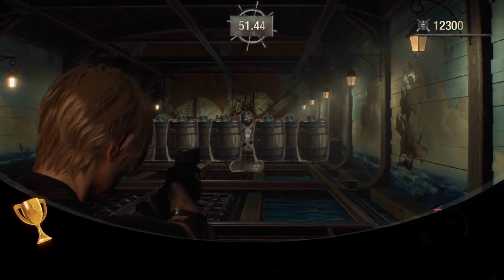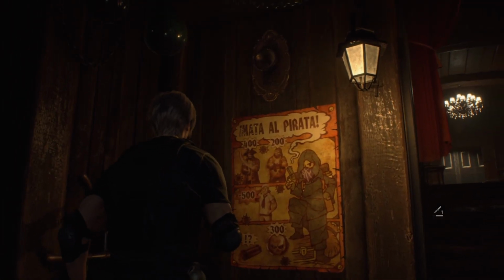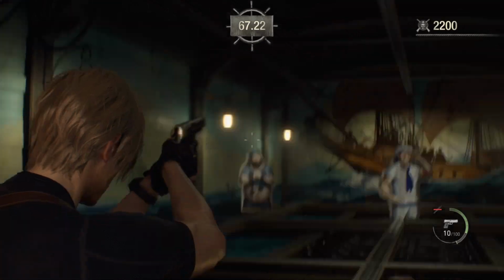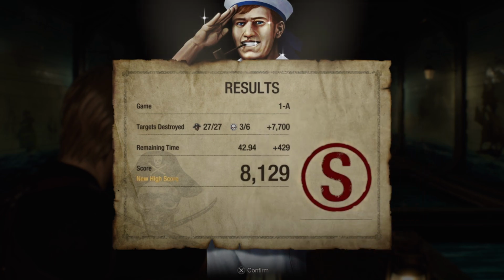REAL DEADEYE WAS THAT OTHER BS RESIDENT EVIL 4 REMAKE TROPHY - SHOOTING RANGES ALL S RANKS!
THIS WAS KINDA TOUGH, UNTIL YOU LEARN THE TRICKS TO EACH ONE.